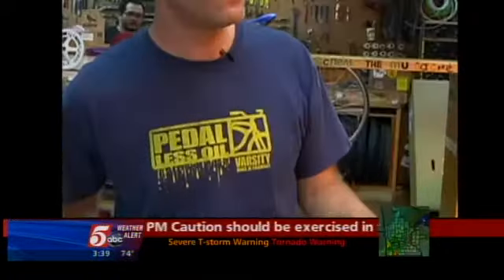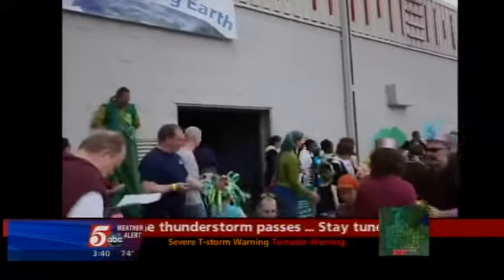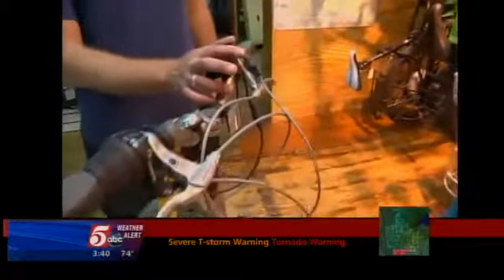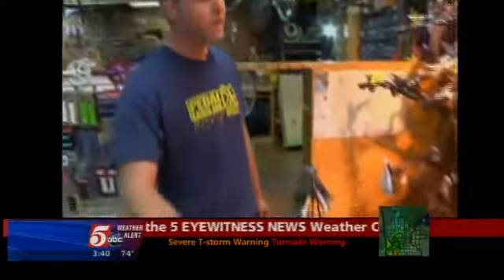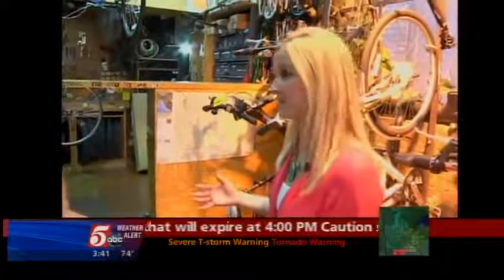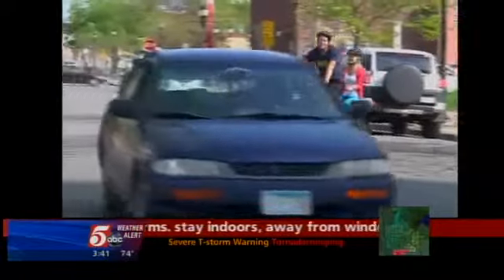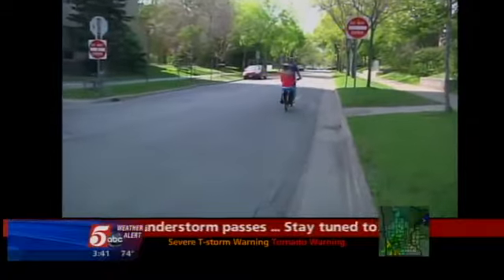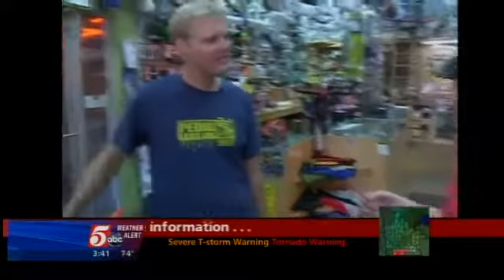Electric Bike Varsity Channel 5 News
A video showing what an electric bike is by Channel 5 News